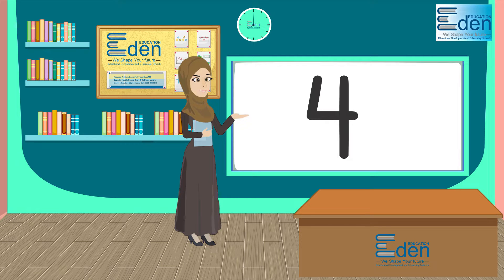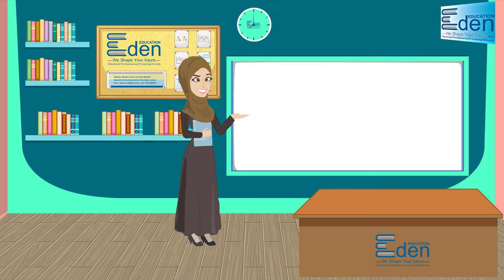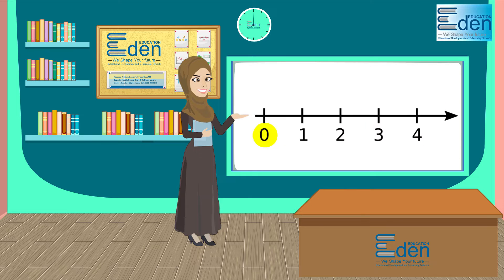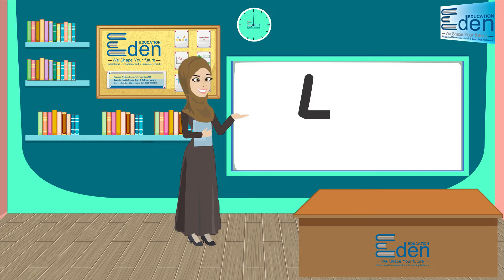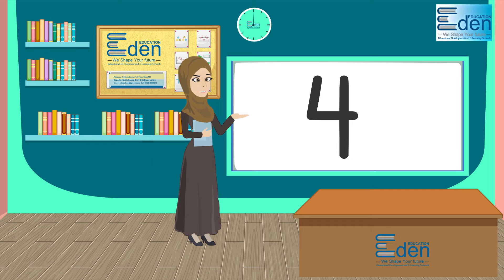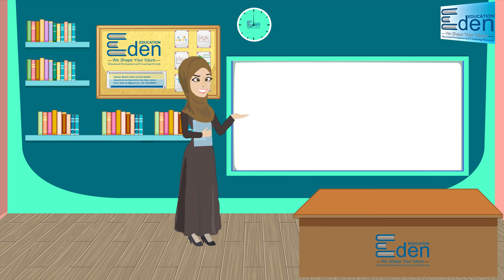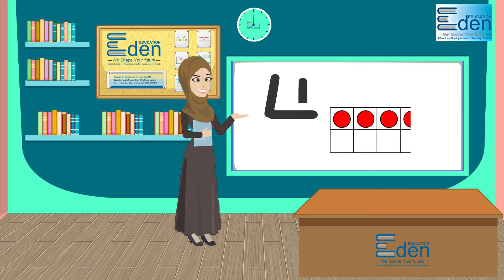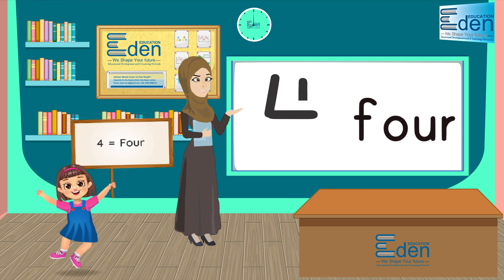Number 4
Document from Muhammad Imran